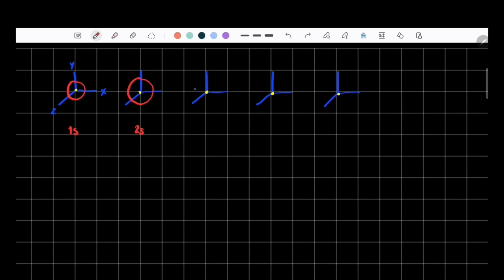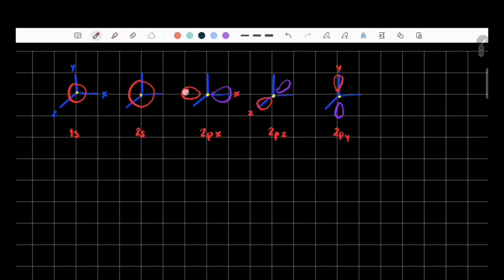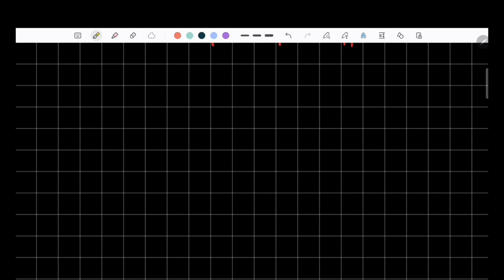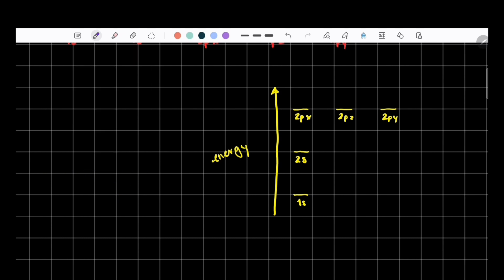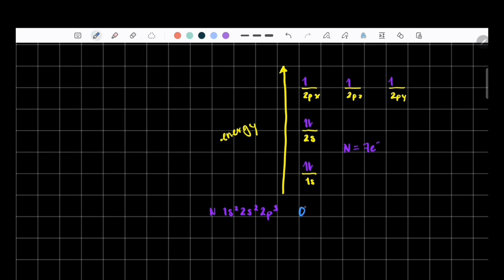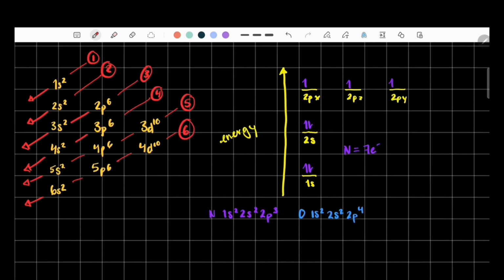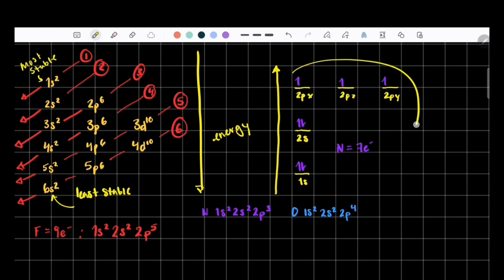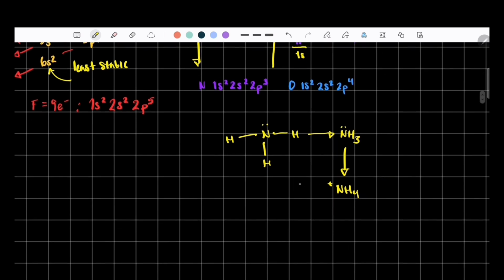What The Heck Are Orbitals?! - Atomic Orbitals & Electron Congifuration | Organic Chemistry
Struggling with understanding fundamental concepts in organic chemistry? This is the video for you!

In this video, we go over atomic Orbitals from 1s to 2p, and understand how they play a role in atomic electron distribution and a sneak peak to bonding and HONC rule. We also learn to identify and denote Orbitals through electron configurations in different ways.

Please let me know if you enjoyed the video and what you would like to learn next!